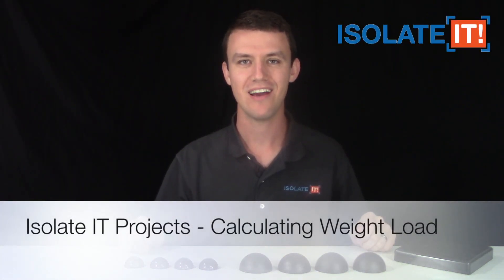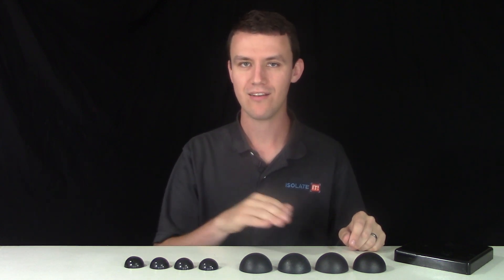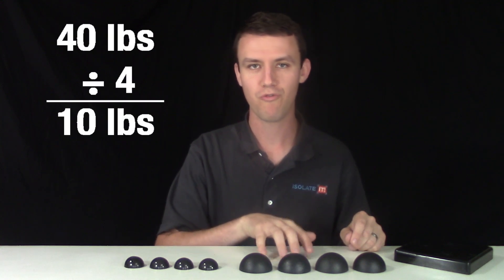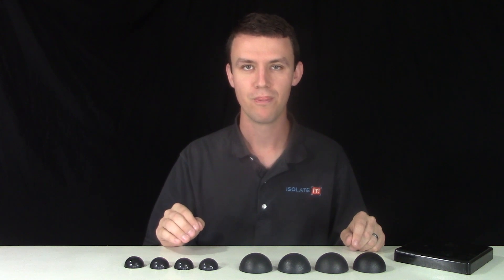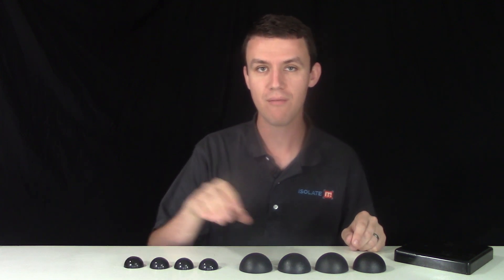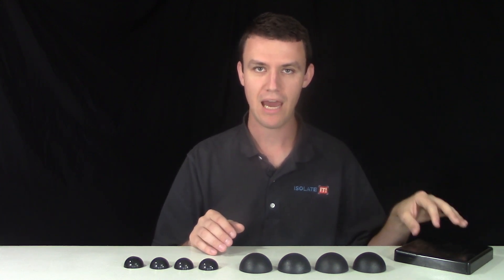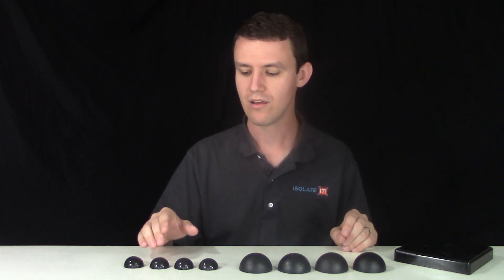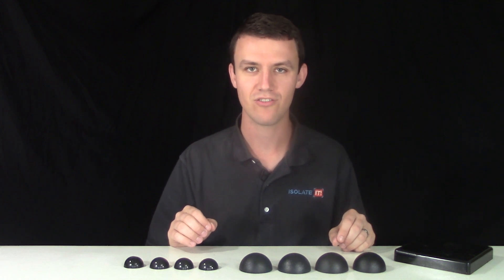Isolate IT Projects - Calculating Weigh Loads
This video explains how to calculate the weight load for your project using Isolate IT Sorbothane vibration isolators. To maximize the vibration isolation properties of Sorbothane and get closest to it's full capacity to absorb and isolate up to 94.7% of vibration weight loading is key. Calculating weight load is as simple as dividing the total weight of the item to be isolated by the number of pads/isolators. In most cases 4 is an ideal number of isolators. Ex: a 40lb item isolated by 4 pads has a weight load per pad of 10lbs. 40 lbs ÷ 4 = 10lbs. Find out more about weight loading and Isolate IT Sorbothane